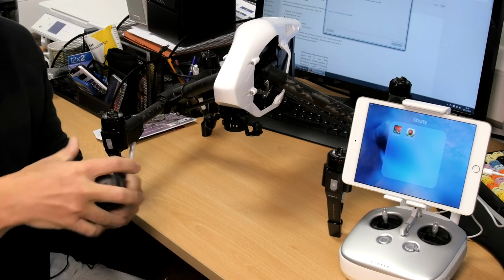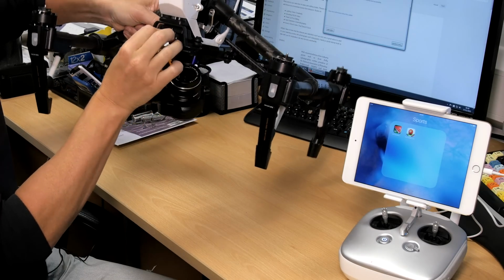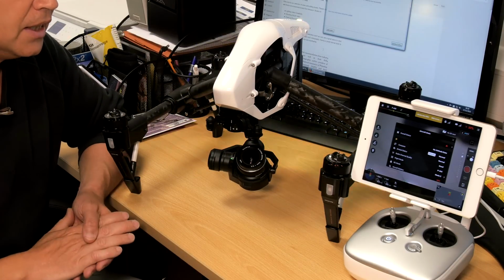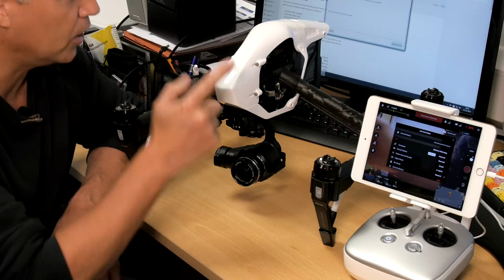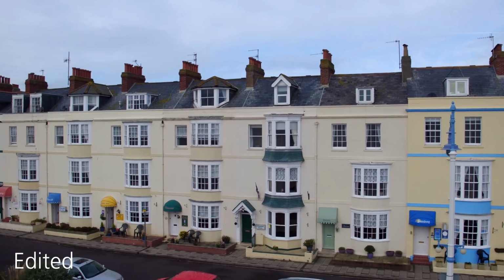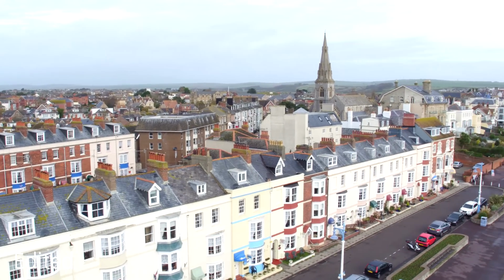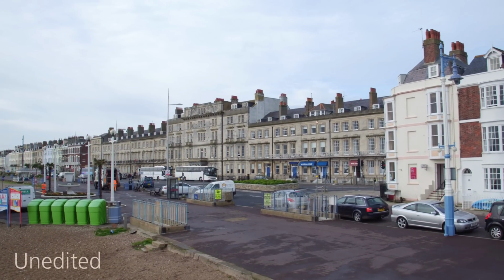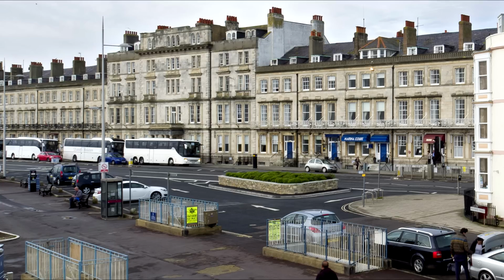DJI Inspire with X5 Professional First Flight in 4K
After waiting two weeks since buying the DJI X5 Professional for my Inspire 1, I finally managed a flight of around 11 minutes yesterday. It was dark, very windy but I eventually got some test footage to put my mind at rest as to whether this was a good purchase!

In my opinion, yes. In the right hands, this camera should perform really well as long as you pay attention to exposure (try to use exposure lock or manual to prevent adverse changes in exposure during filming) and focussing.

I used auto exposure with some exposure lock and no ND filter as it was so dark. 4K, 25p, 100th/sec, f2-f5.6.

Lovely drone, lovely camera and lovely lens (Olympus Zuiko 12mm f2). Looking forward to getting out in finer weather soon!

Edit: Well, I think the calibration problem is solved and so simply.

I just added the Panasonic ND filter to the lens and started the Inspire 1 up. The lens calibrated perfectly and didn't drop out like before.

Also, the "Calibrate IMU" alert disappeared too (although I have calibrated it now anyway).

Seems the slight variation in weight distribution is enough to send the gimbal into a spin. I wish Heliguy or DJI would explain all this when they take your money and send out sensitive products.